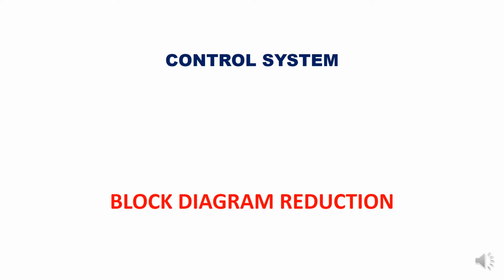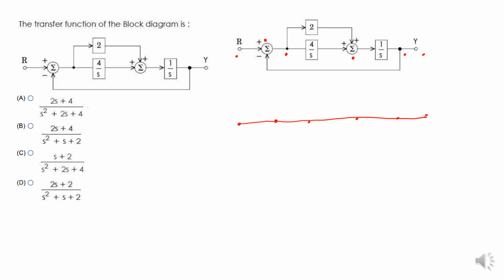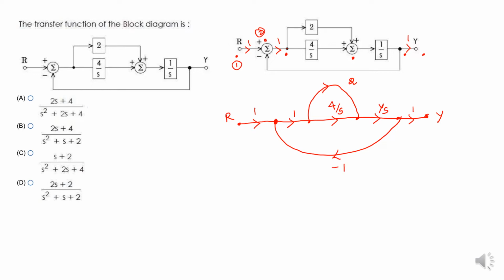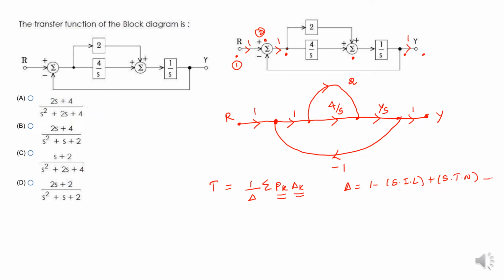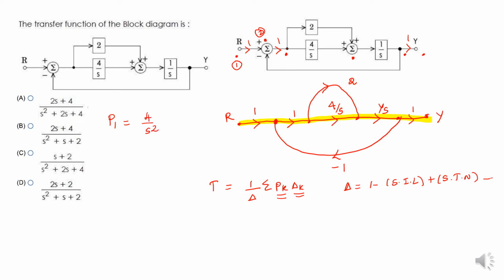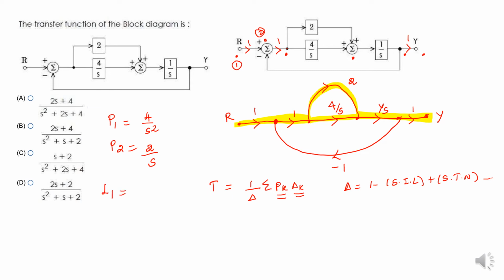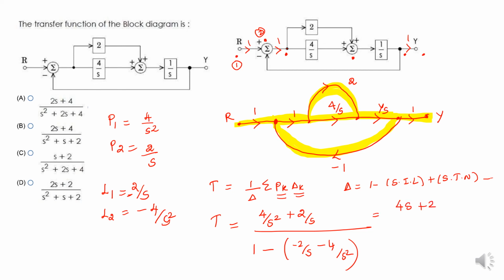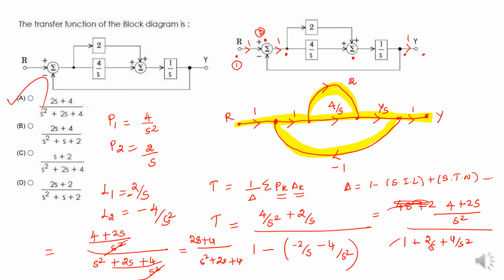CONTROL SYSTEM-BLOCK DIAGRAM REDUCTION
CONTROL SYSTEM#BLOCKDIAGRAMREDUCTION